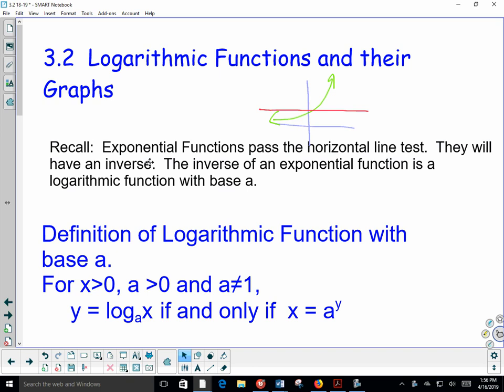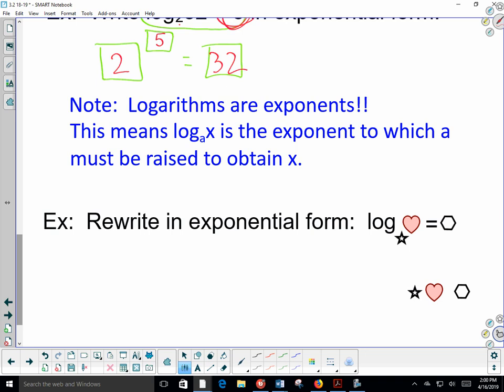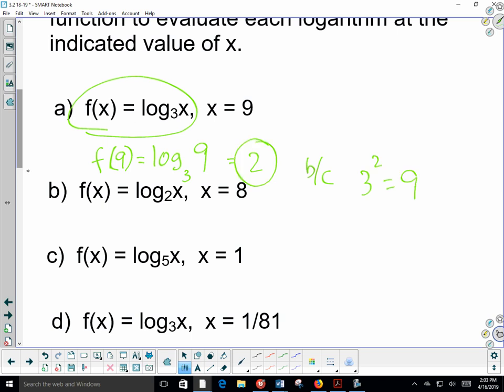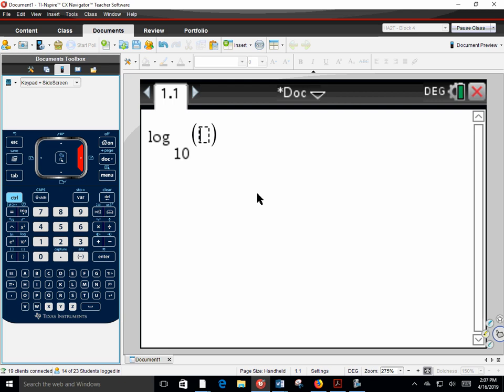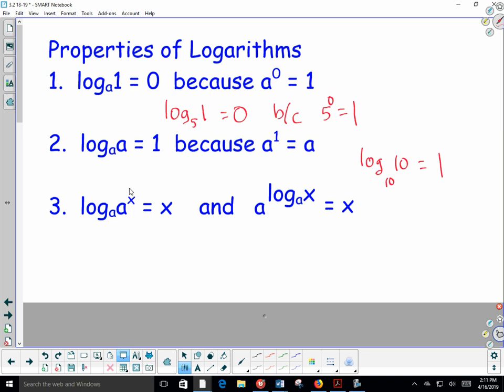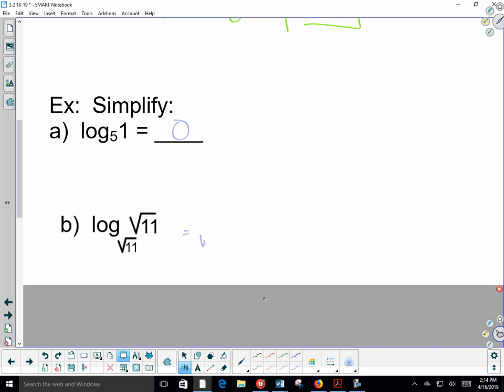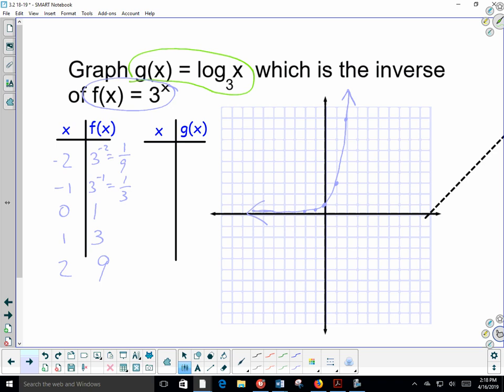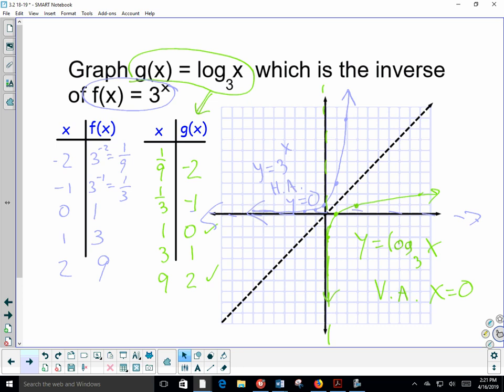3 2 Log functions part 1